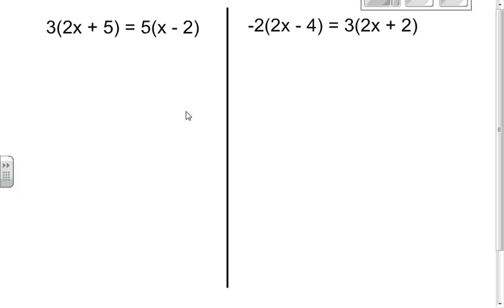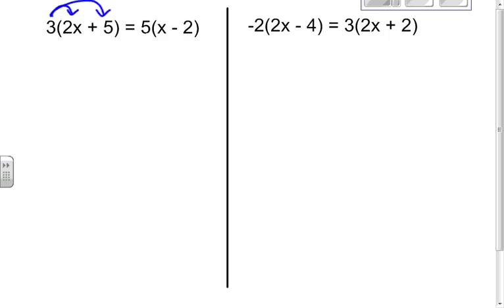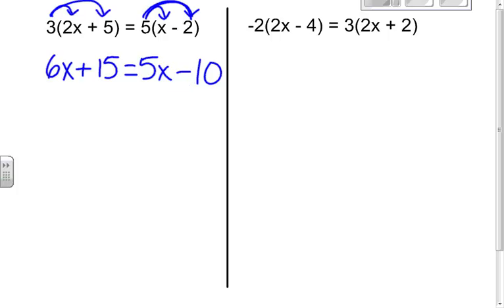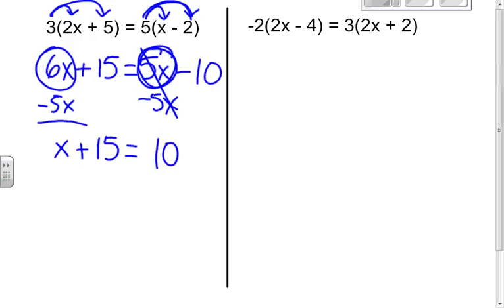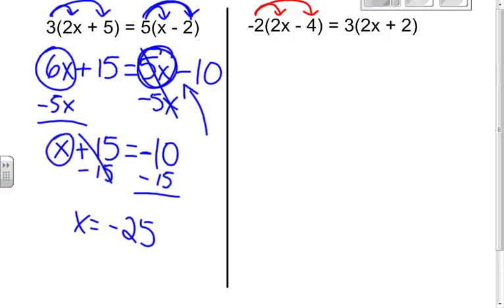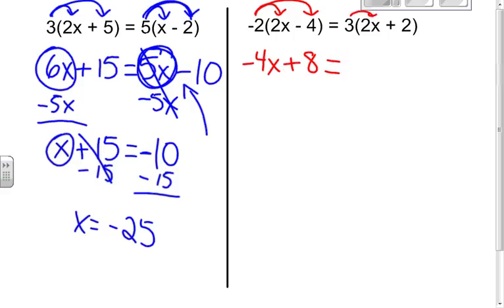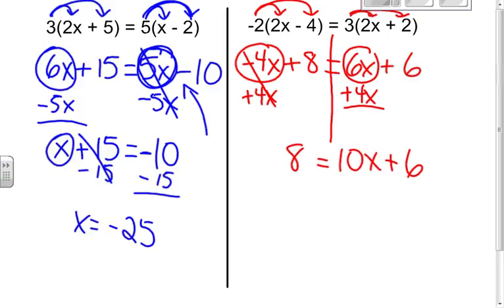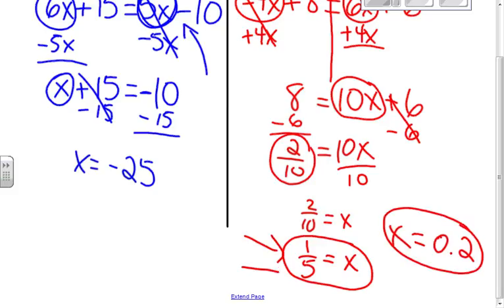Solving equations with variables on both sides and distributive property